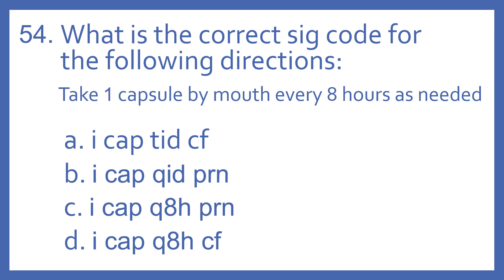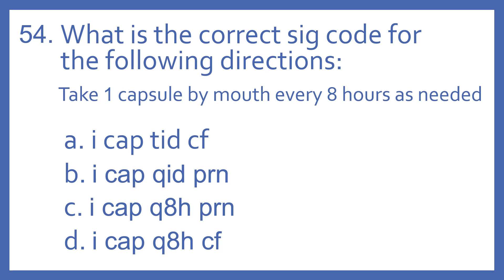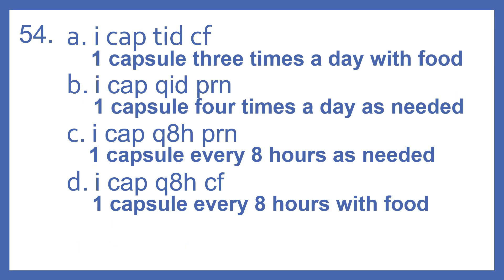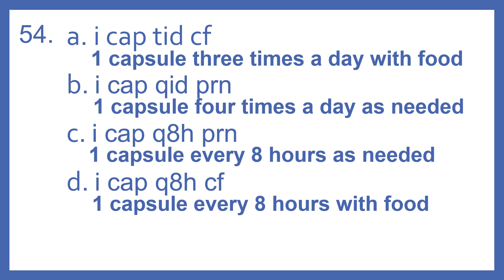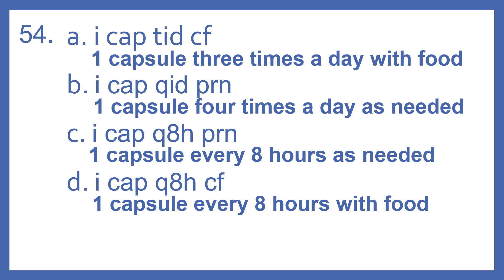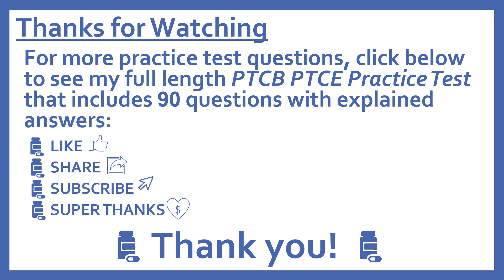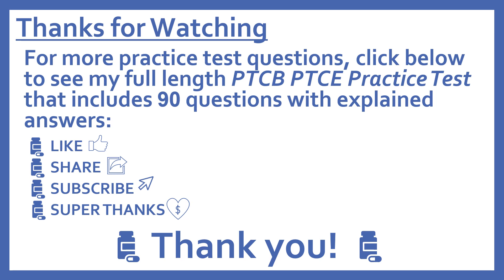PTCB PTCE Practice Test Question 54 - Sig Code Interpretation (Pharmacy Technician CPhT Test Prep)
PTCB PTCE Practice Test Question 54 - Sig Code Interpretation - What is the correct sig code for the following directions: Take 1 capsule by mouth every 8 hours as needed. (Pharmacy Technician Certification Exam CPhT Test Prep).  Question 54 from My PTCB Pharmacy Technician Certification Exam (PTCE) CPhT Full Practice Test which includes 90 practice test questions covering topics specified in PTCB's PTCE Content Outline.